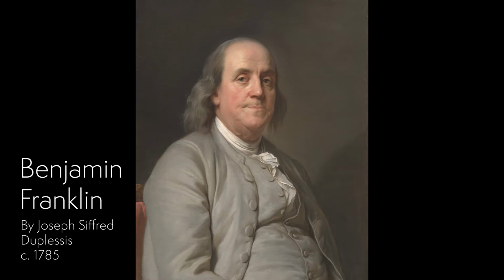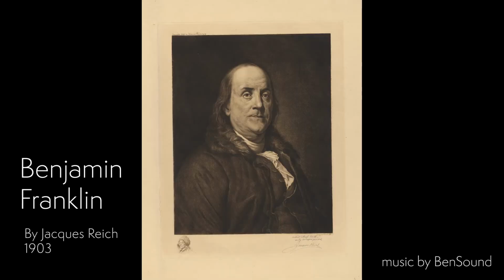Open Studio: Ben Franklin